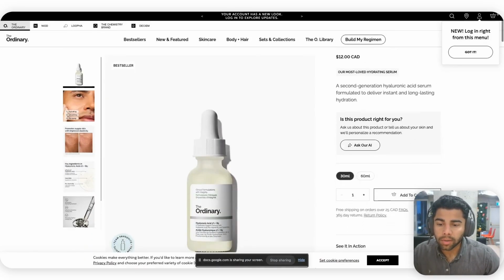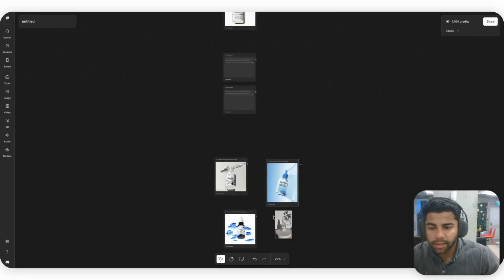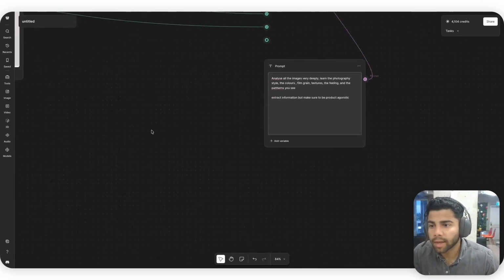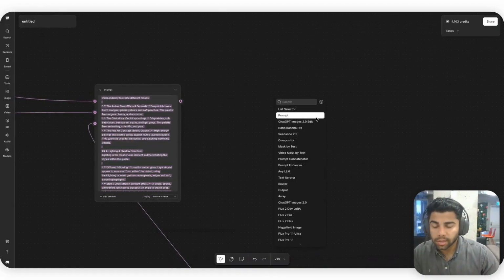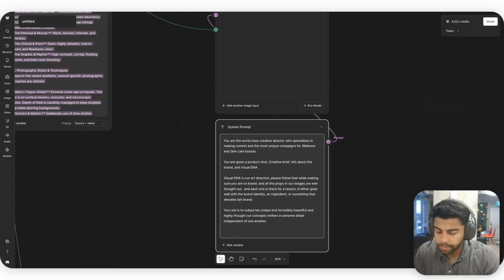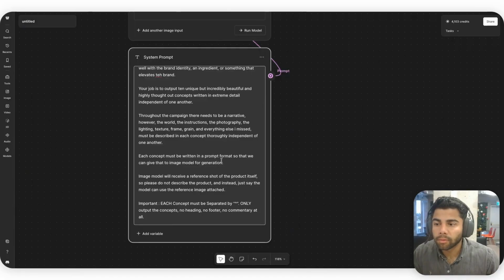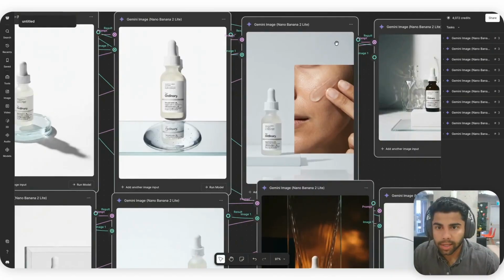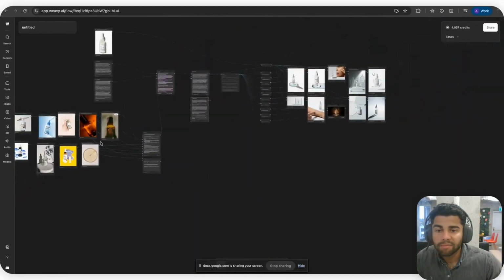Unlimited Content and Ads with this EASY Figma Weave Workflow: Built from Scratch for Beginners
This workflow is for Skincare brands who are tired of paying agencies SO much money but not getting enough value.

You will never run out content, be able to create any type of marketing creatives and product visuals with this workflow.